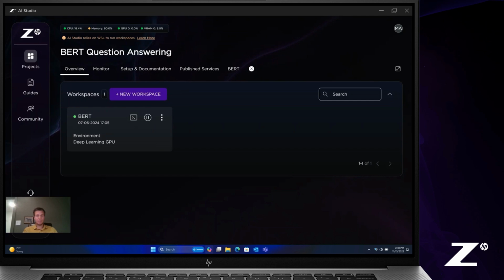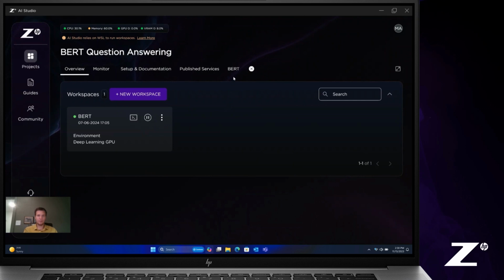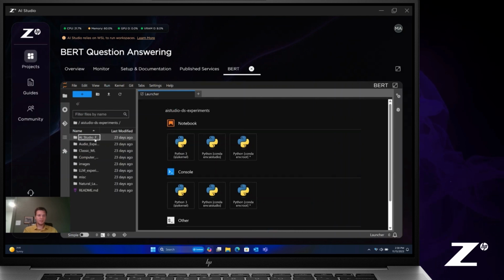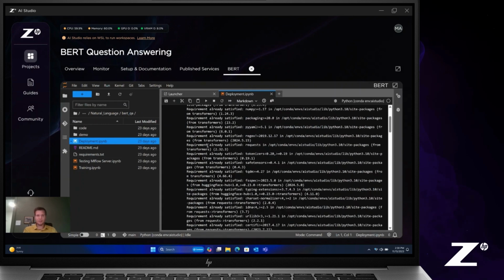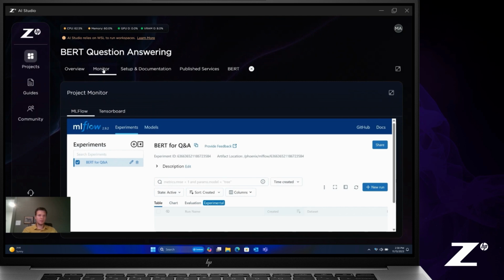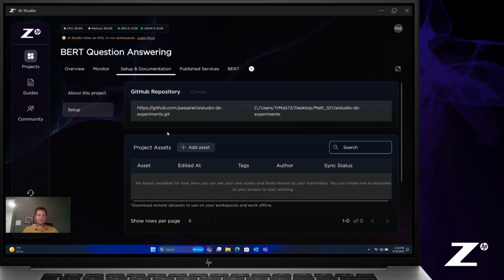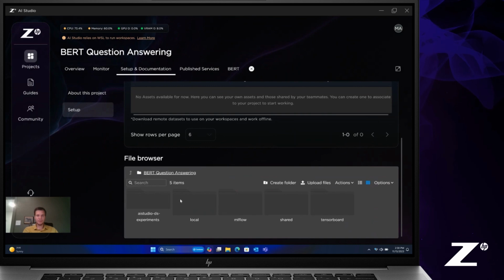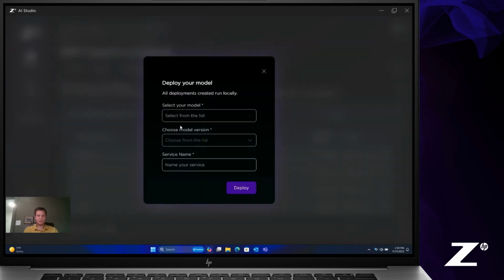Z by HP | How to navigate a workspace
Master the navigation of your workspace in Z by HP AI Studio. This tutorial guides you through navigating workspaces, your connected data, and utilizing Jupyter notebooks for your project. Also discover how to efficiently manage your datasets, monitor metrics and models with MLFlow and TensorBoard, and deploy your models for local inferencing.

About Z by HP:
Inspired by the work of technical and creative professionals. Designed and built to improve the way you create. This is ZbyHP.